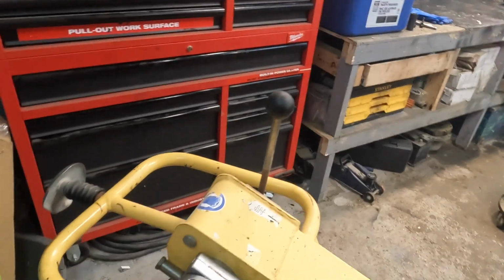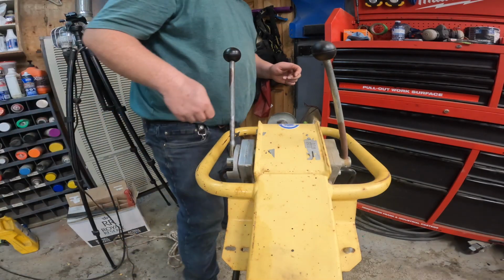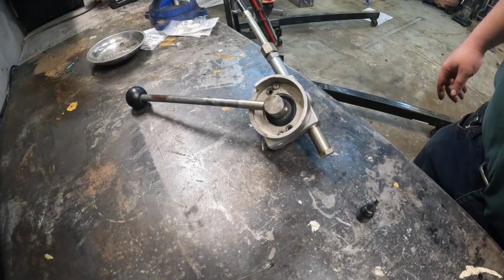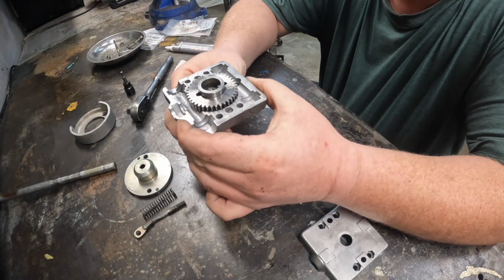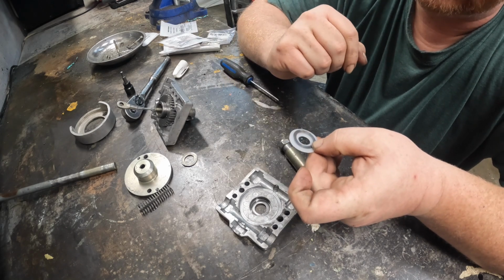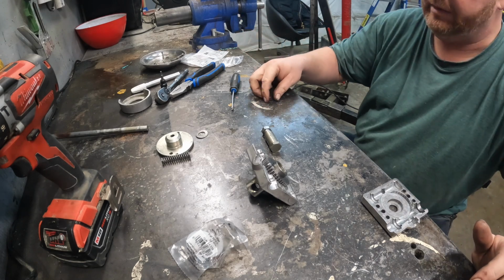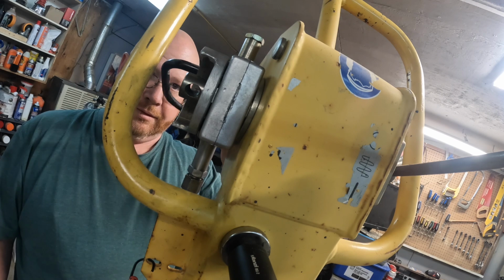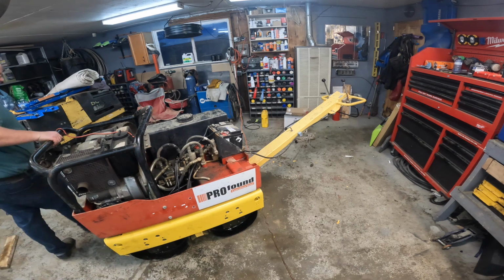EP24 Speed control repair on a Dynapac LP650H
This control lever was frustrating to say the least!! But I managed to save it!

You can also follow us on other social media!